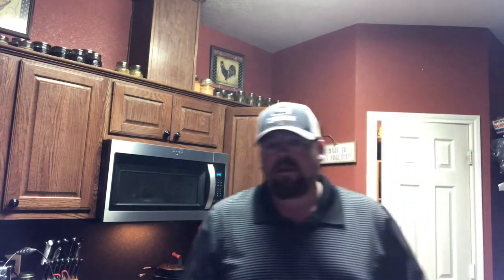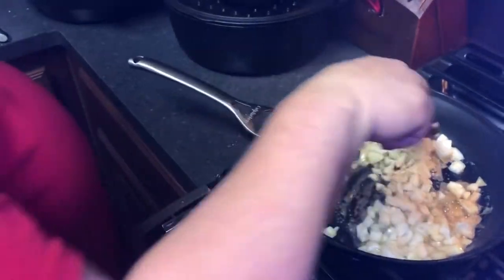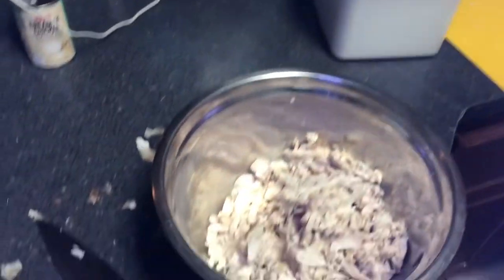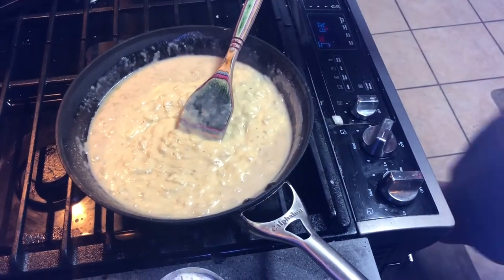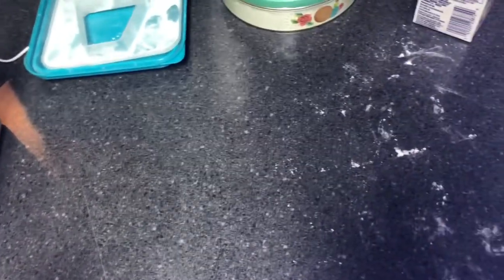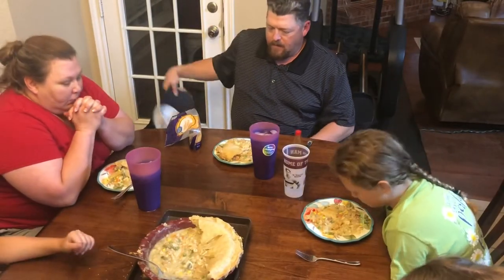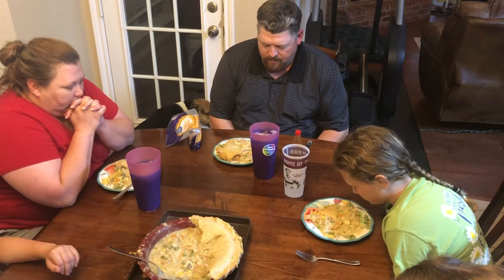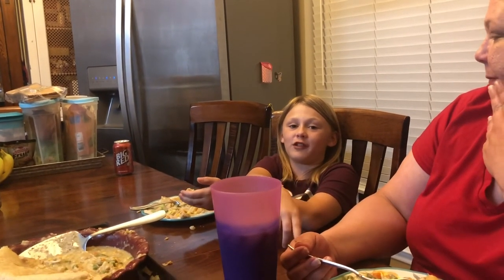How to Make Homemade Chicken Pot Pie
Homemade Chicken Pot Pie using a fresh, homemade pie crust compliments of Mrs. Kay Robertson. This turned out so much better than I thought it would. I got frustrated with the process and the technology but my wife saved the day!